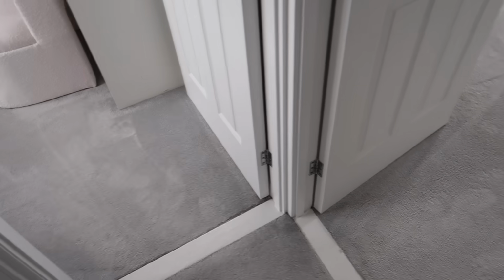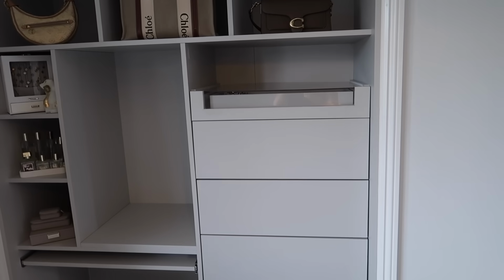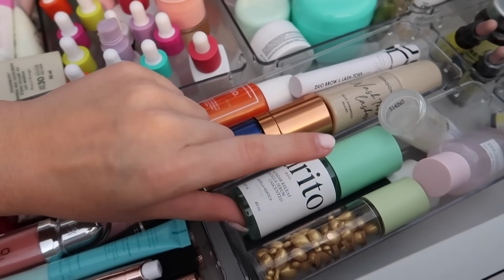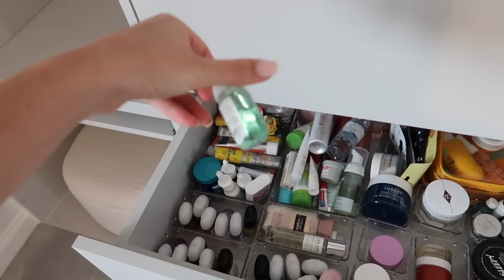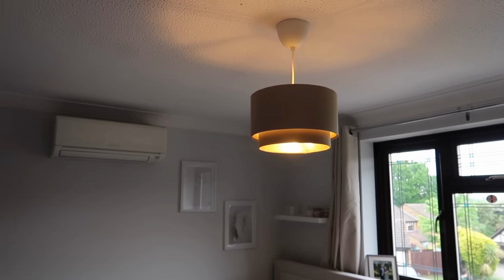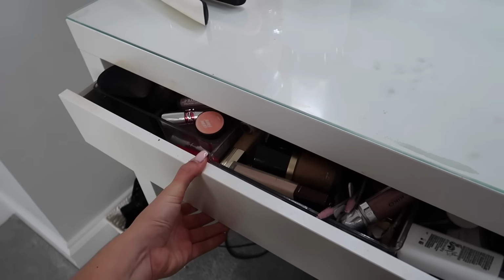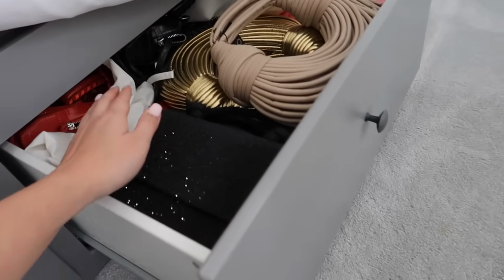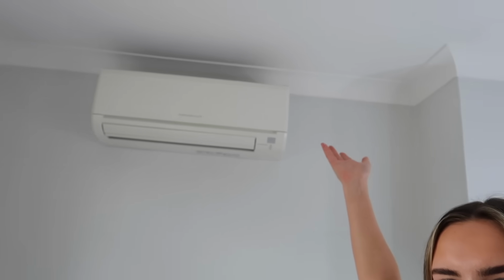BRAND NEW ROOM TOUR 2024!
MAKE SURE TO FOLLOW ME OVER ON MY OTHER SOCIAL MEDIAS-
Thank you all so much for your support xxxxxxx